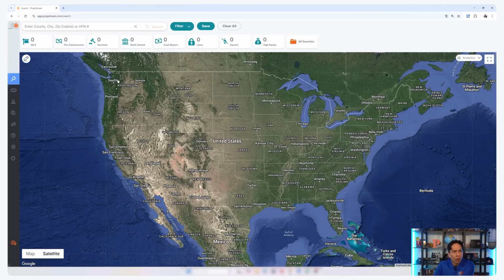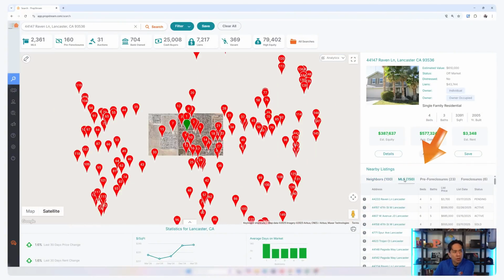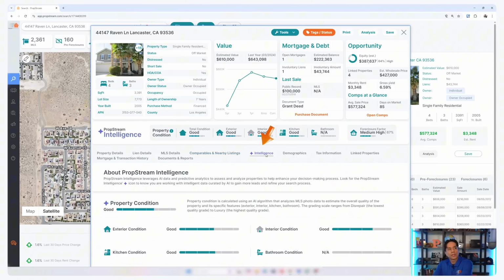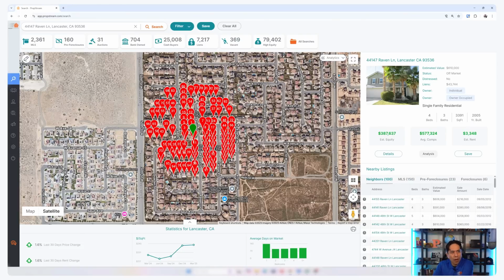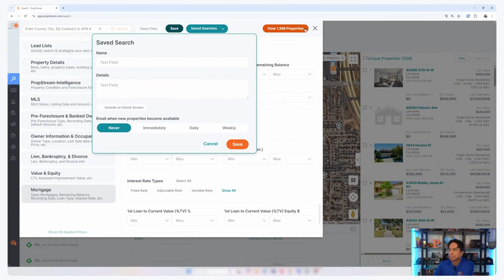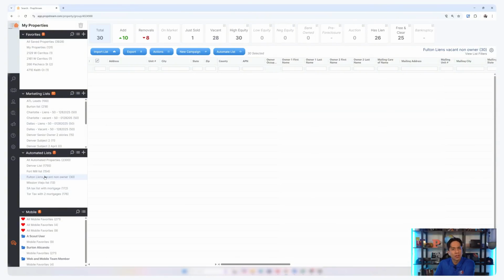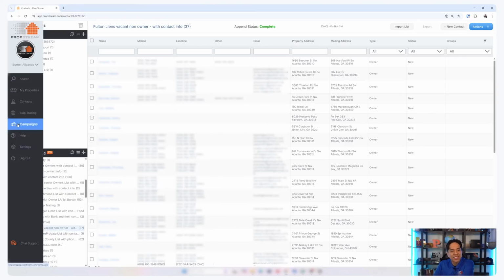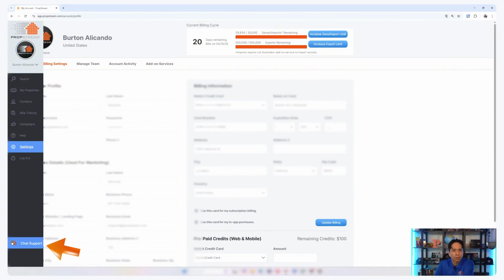Quick PropStream Tutorial | Getting Started in 2025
For more in-depth learning on getting started in PropStream, enroll in our new course! 🎓

Your Ultimate Guide to Getting Started in PropStream— easy to follow and 100% free👇